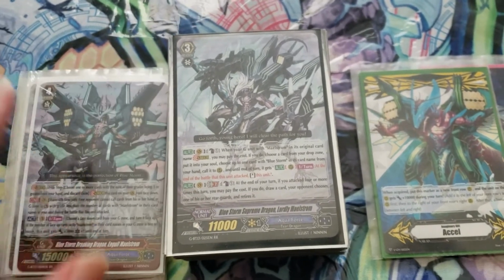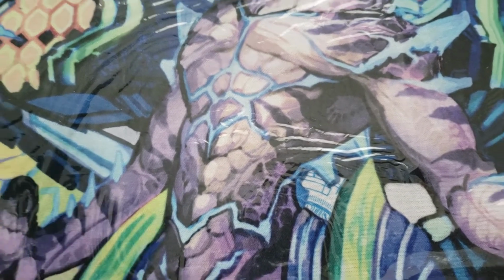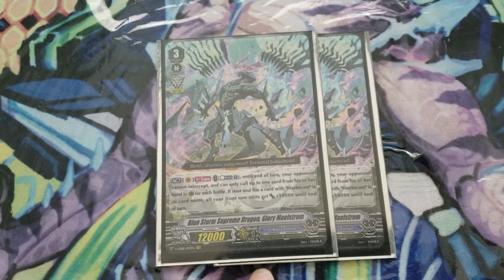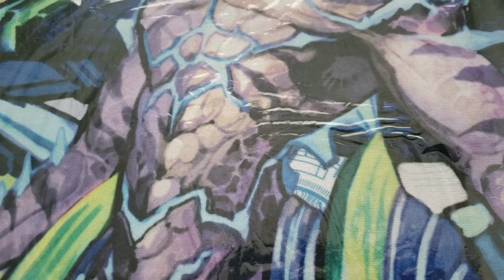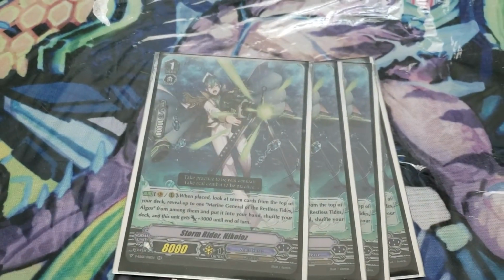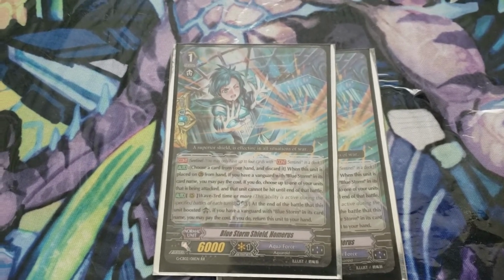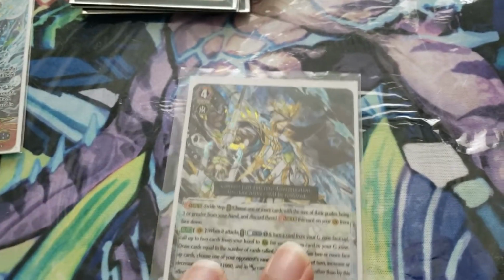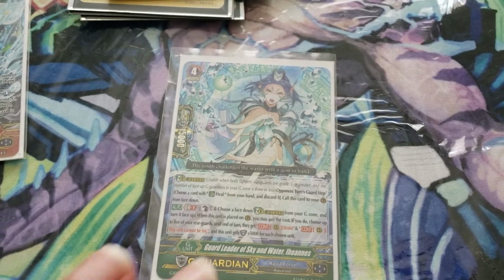Cardfight Vanguard "Maelstrom" Deck Profile (Premium) post V- Eb08 (August 24, 2019)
Premium deck profile for Maelstrom with V- Extra Booster 8.

Deck list:
Grade 3:
×4 Blue Storm Supreme Dragon, Lordly Maelstrom ×4, Blue Storm Dragon, Maelstrom(v-series), × 2 Blue Storm Supreme  Dragon, Glory Maelstrom(v-series)

Grade 2:
×3 Blue Storm Soldier, Eldermoss, ×4 Marine General of the Restless Tides, Algos(v-series), ×4 Tidal Assault(original)

Grade 1:
×4 Storm Rider, Nikoloz, ×4 Light Signals Penguin Soldier(v-series), ×2 Kelpie Rider, Nikki, ×2 Blue Storm Shield, Homerus(Sentinel)

Grade 0:
×1 Blue Storm Cadet, Marios(First Vanguard)

Critical:
×4 Direct Strike Brave Shooter, ×4 Supersonic Sailor(original)

Draw:
×2 Emerald Shield, Paschal(v-series, Sentinel), ×2 Pyroxene Communications Sea Otter Soldier(v-series)

Heal:
×4 Medical Officer of the Rainbow Elixir(v-series)

G-zone
×4 Blue Storm Breaking Dragon, Engulf Maelstrom, ×2 Blue Storm Helical Dragon, Disaster Maelstrom, ×2 Marine General of Heavenly Silk, Lambros, ×2 Marine General of Surging Seas, Alexandros, ×1 Torrent of Determination, Valeos Revive, ×1 Progenitor Dragon of Deep Sea, Balanerena

G-guard
×1 Guard Leader of Sky and Water, Ihoannes, ×2 Blue Storm Deterrence Dragon, Ice Barrier Dragon, ×1 Blue Wave Armor General, Galfilia